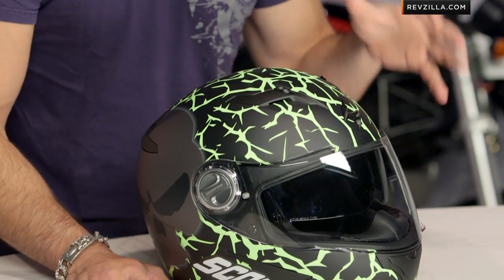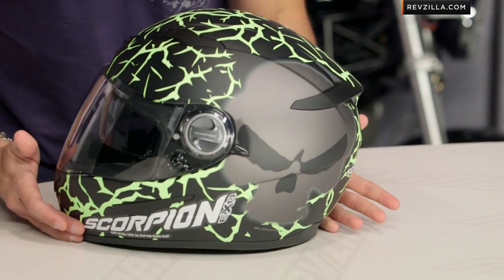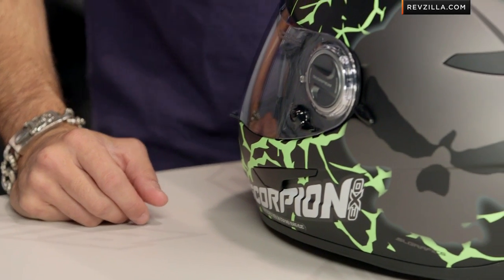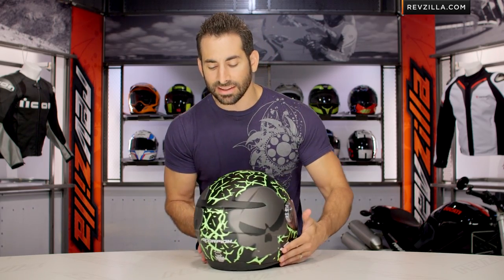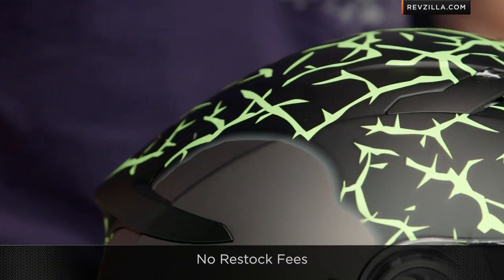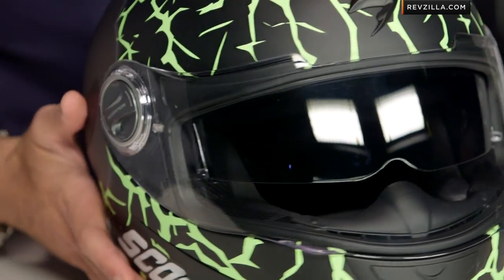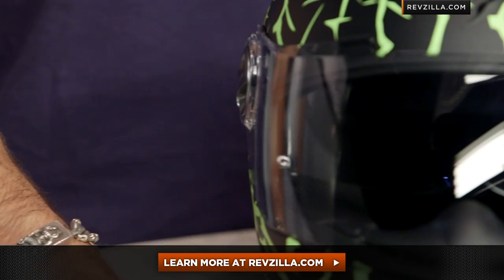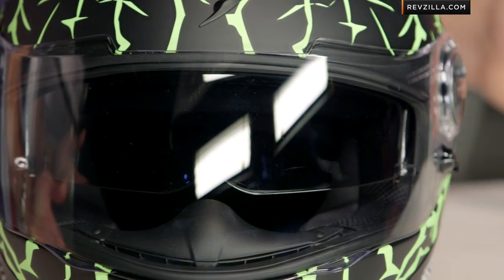Scorpion EXO-500 Numbskull Helmet Review at RevZilla.com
Scorpion EXO-500 Numbskull Helmet Review If you have ever been referred to as a Numbskull, then we have a helmet for you! the new EXO-500 Numbskull graphic is here for you to embrace that numbskullness and show it off to the world (not to say that you need to be one to sport this particular helmet). With a Skull worthy of the Punisher movies you could wear this as your everyday commuting helmet, and then use it for your halloween costume later. This helmet continues to offer Scorpion’s KwickWick 2® Liner Fabric, Everclear no-fog shield, and AirFit® Liner Inflation System for continued comfort while buzzing through traffic. Also, you get the Numbskull in two colors; Neon for when you want to be seen and Phantom for sneaking around in the dark. If you are looking for a sinister looking graphic in a comfortable helmet then keep the Scorpion EXO-500 Numbskull on your list.